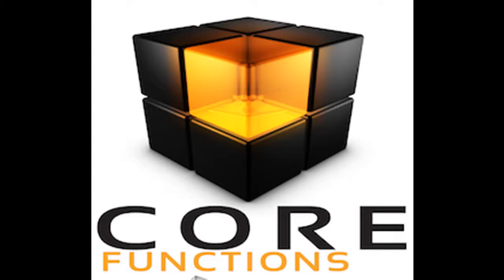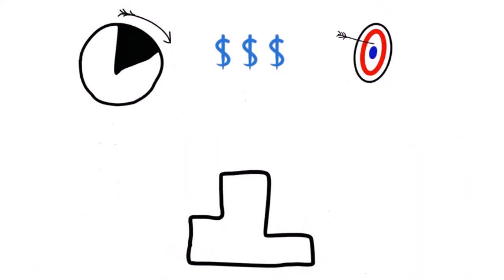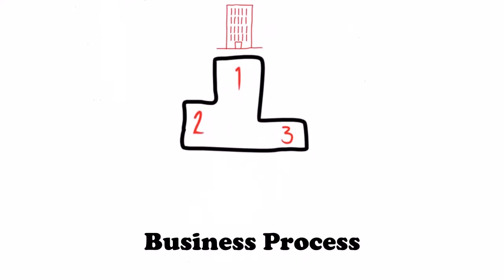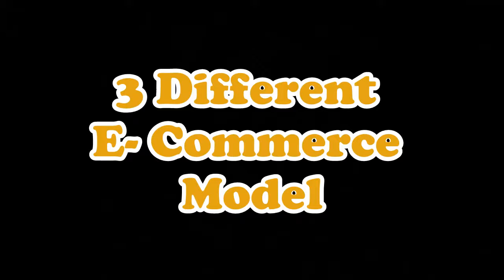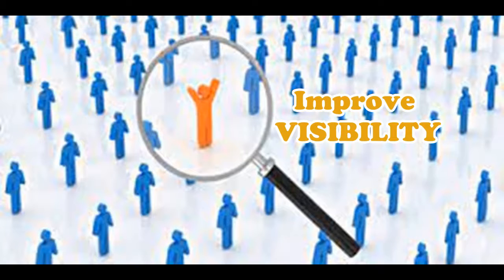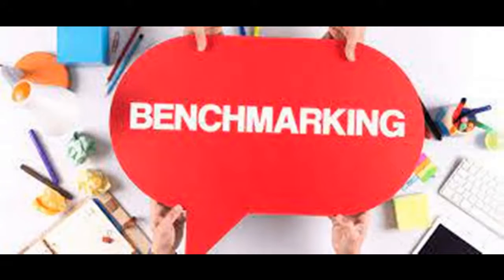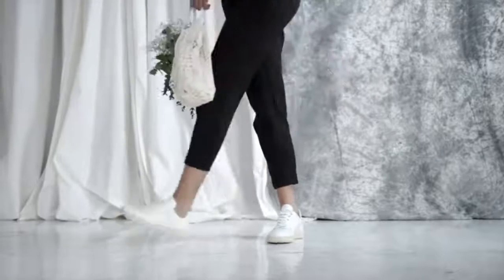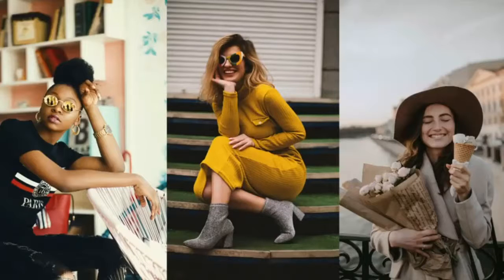Informative Video for Midterm